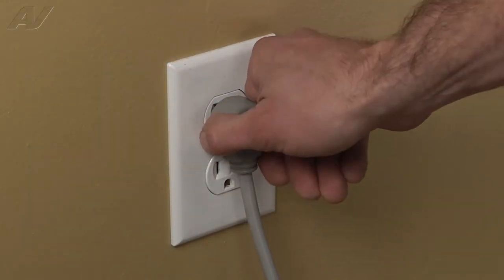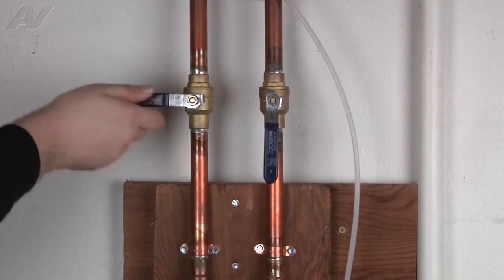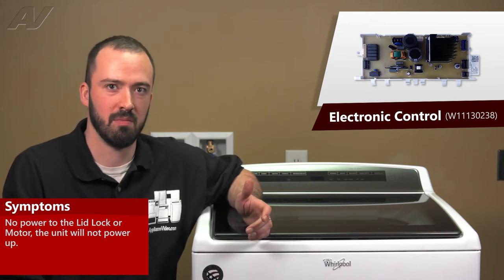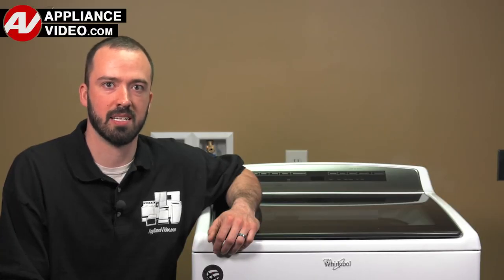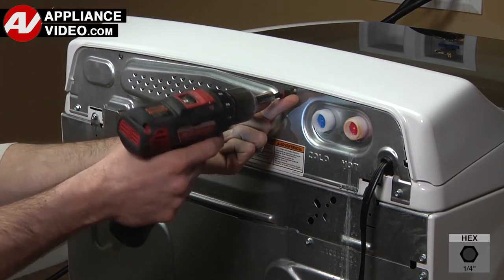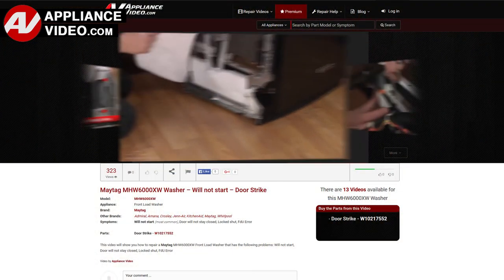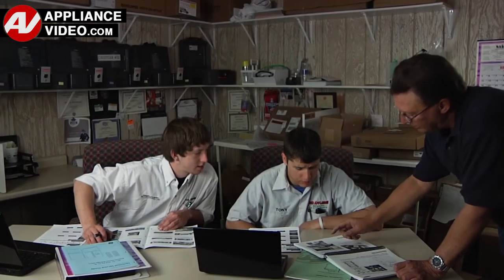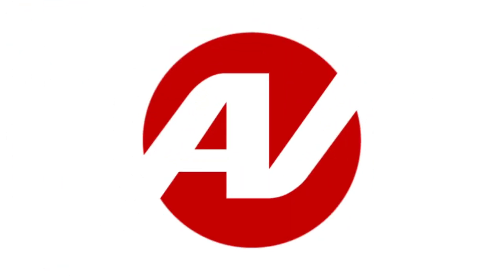Whirlpool Washer - Will Not Power On - Electronic Control Repair and Diagnostic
This is a preview of a video that shows you how to Diagnose and Repair a *WTW7500GW0 Whirlpool Washer W11130238 Electronic Control*
*Symptoms may include:* Will Not Power On or No power to the motor, No power to lid lock